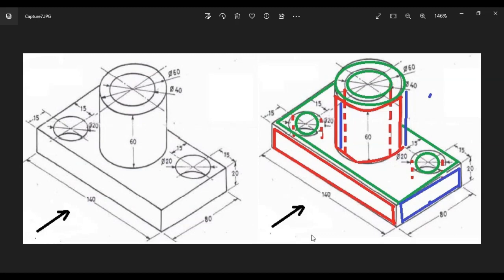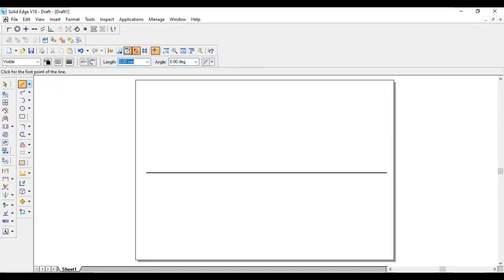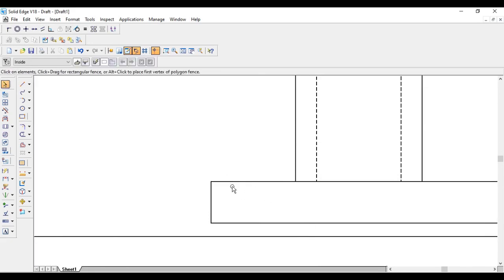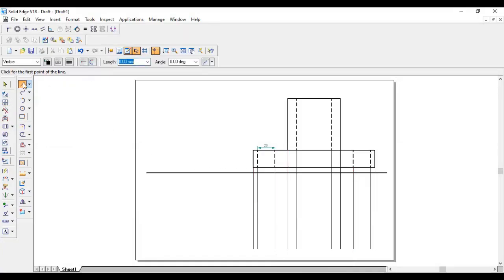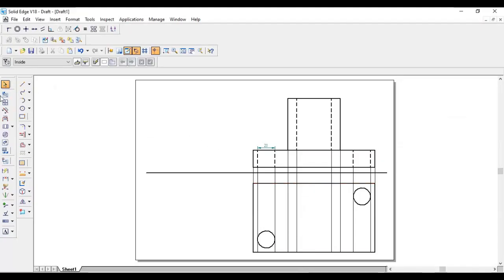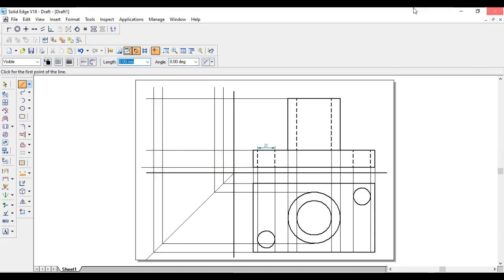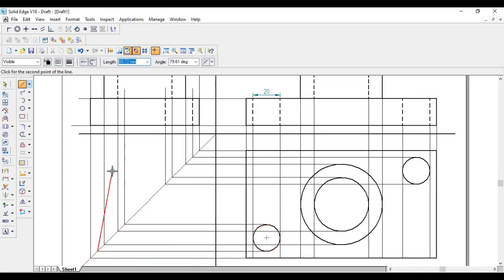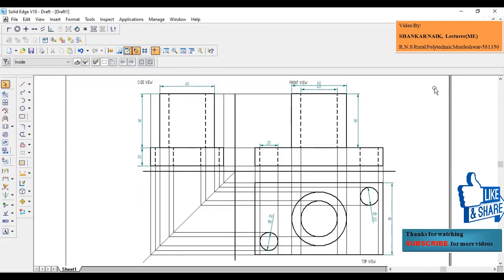Pictorial view into Orthographic view Model 7(using Solid Edge)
This video is useful for diploma and engineering students